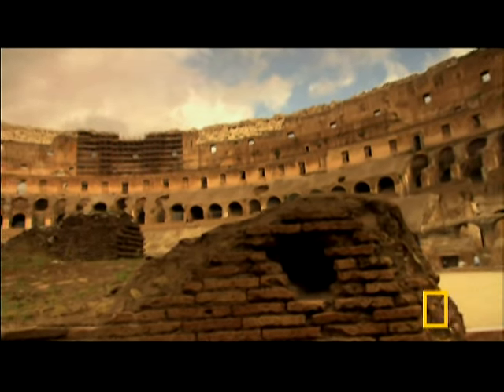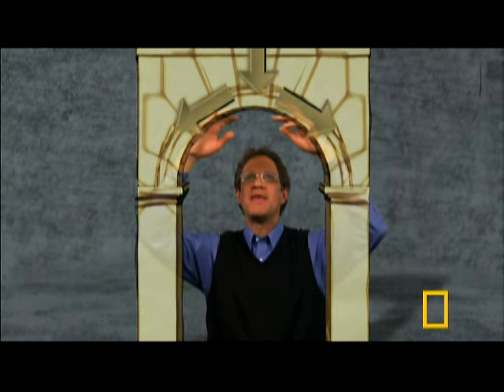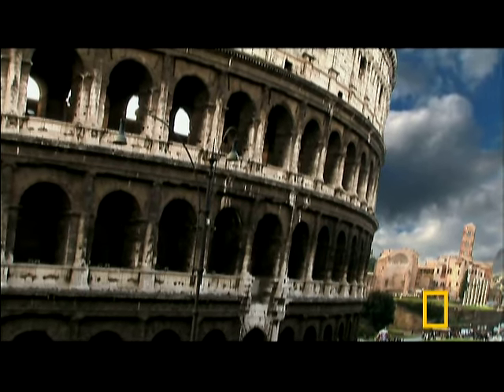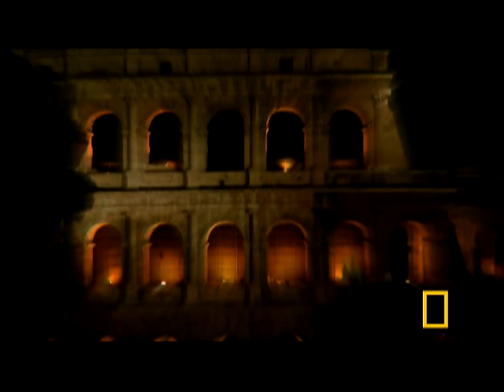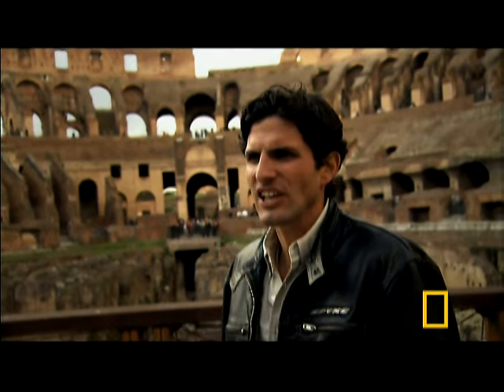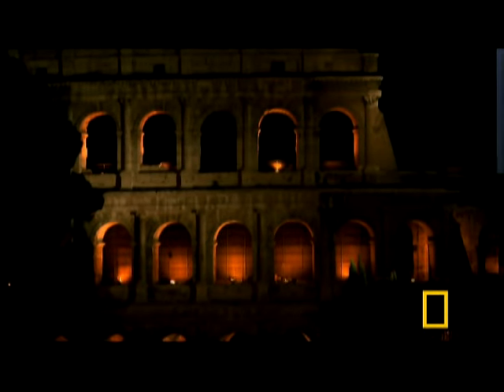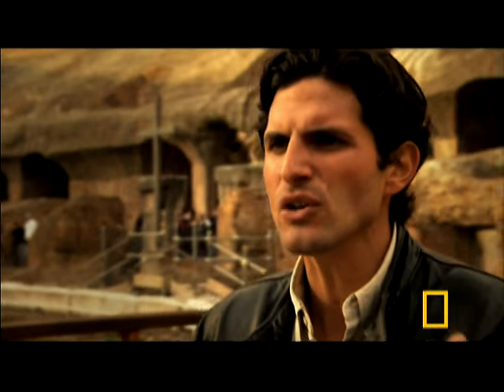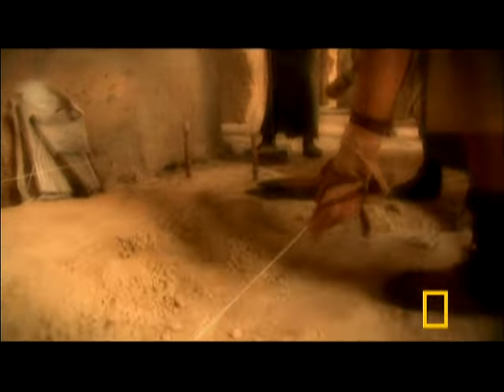Building Rome's Colosseum | Engineering the Impossible: The Colosseum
Discover the engineering secrets behind Rome's Colosseum.